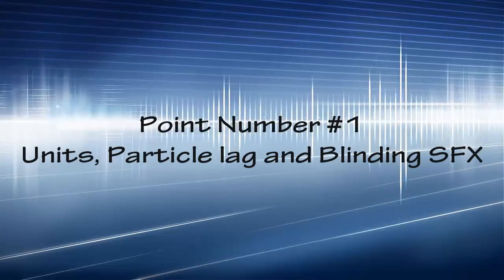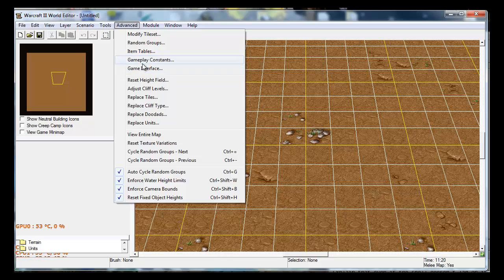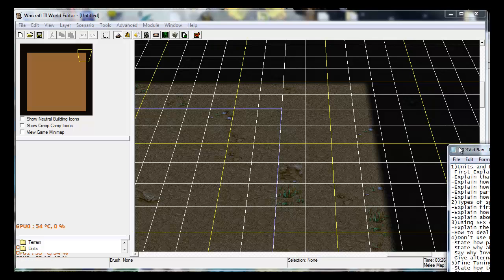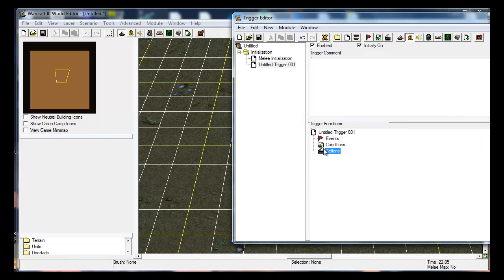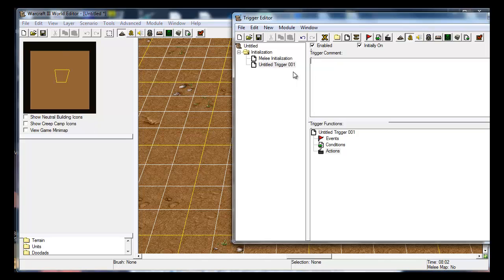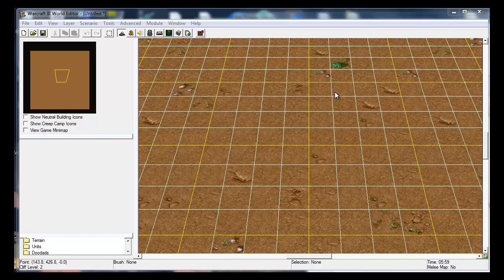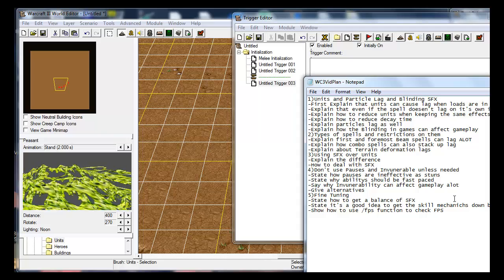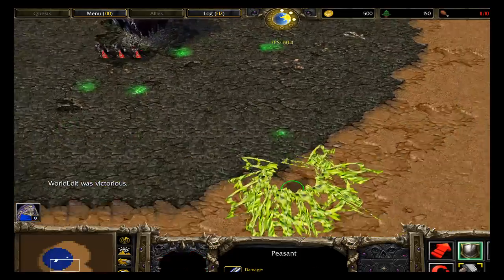Wacraft 3 Tips - Regulating your Spells - 5 Points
Here's 5 points on how to improve your Wc3 triggered spells